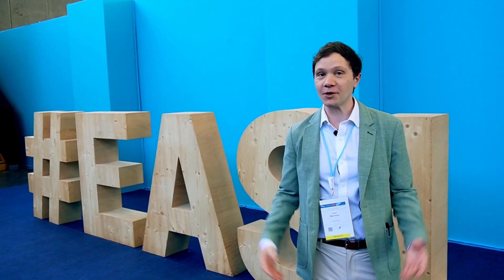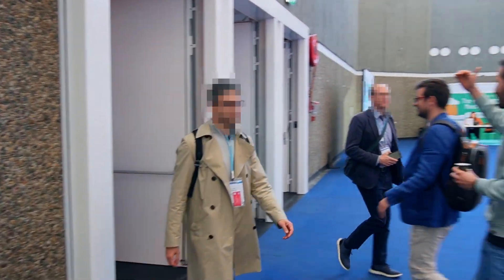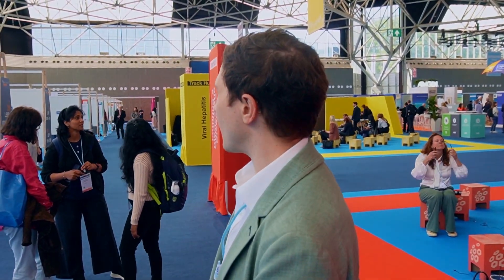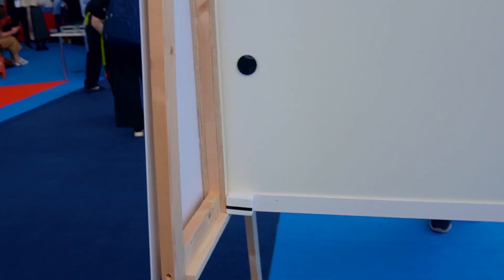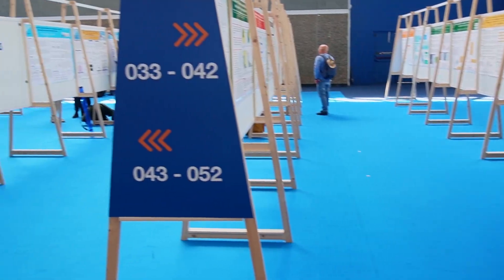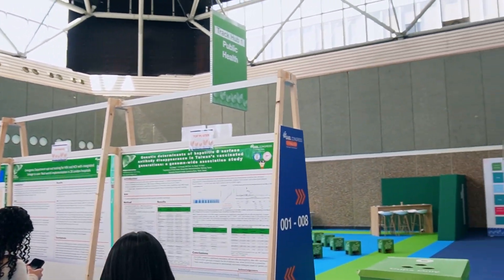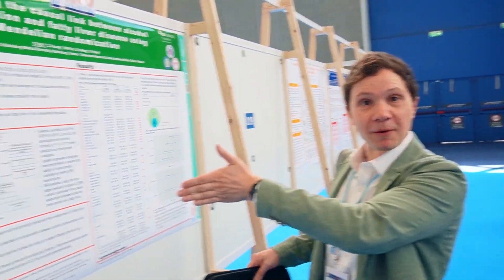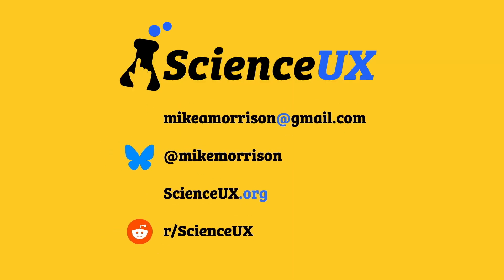How do scientists browse scientific posters? We can measure it!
If we want to help scientists get more insights and more value out of the poster sessions they attend every year, we have to first develop better measures. Because handing out surveys is lame and nobody likes it and the data kind of sucks. Instead, we want scalable, objective measures of the information foraging behaviors that happen in poster sessions. Here, we tested a bunch of off-the-shelf people counters to collect data on how many people visit different rows of posters.

If you're still reading this description, you're interested enough in this stuff to maybe help out or at least follow this project or many like it in the ScienceUX community. Here's our secret discord link: